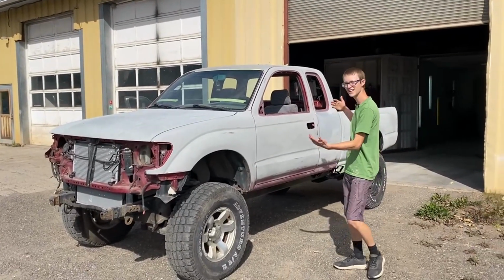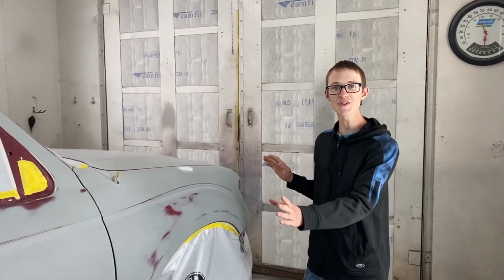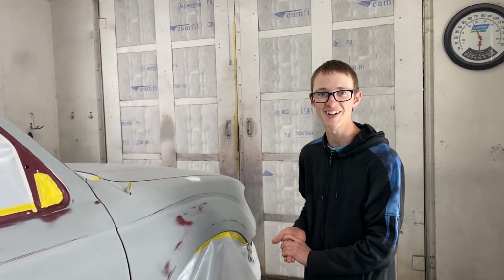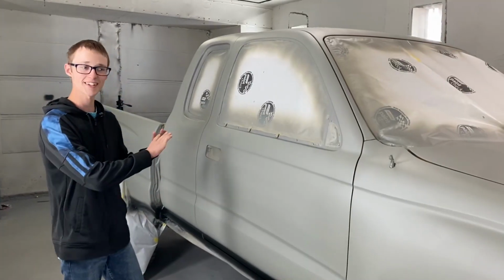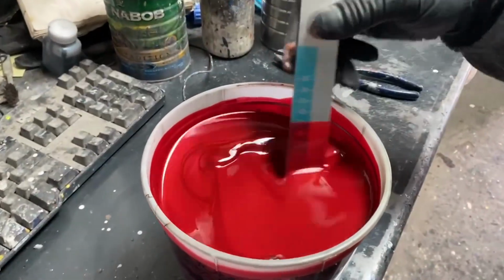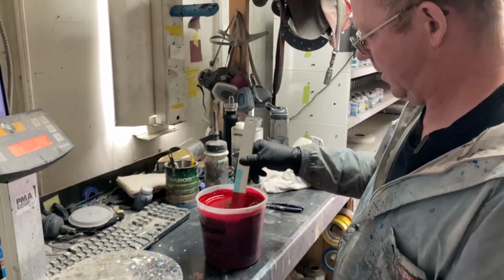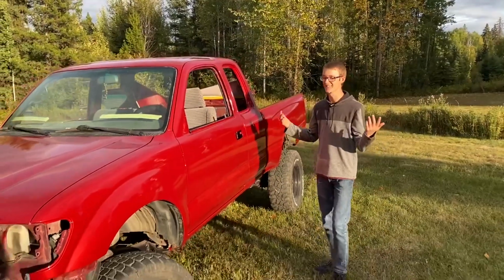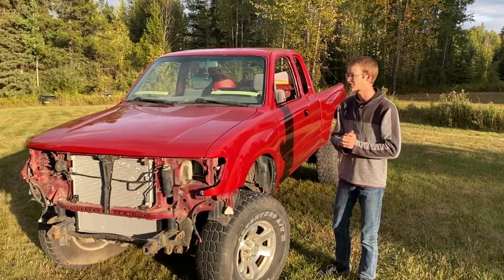Our 1998 Toyota Tacoma Gets a Fresh Complete Paint Job!!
In this video we finally give our 1998 Toyota Tacoma a fresh complete paint job! This is part 15 of our 1998 Toyota Tacoma Restoration Build.
This 1998 Toyota Tacoma has been previously rear ended in an accident and later sat around for 7+ years. We've finally got it up to the point of giving it a new paint job, so in this video you get to see the full process! This video is part 15 of a new series on our channel. If you haven’t already, go check out those first videos to get caught up on all that we’ve done. Stay notified for any future episodes on our 1998 Toyota Tacoma restoration project!

Music by Clueless Kit - open your fridge it's warm ~ ft. eric reprid